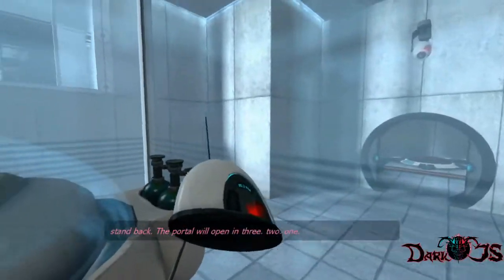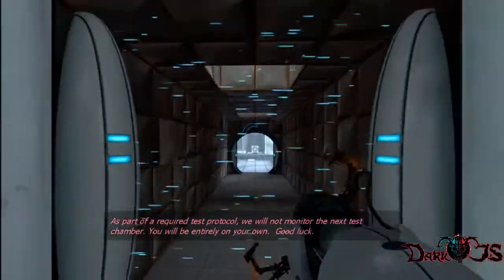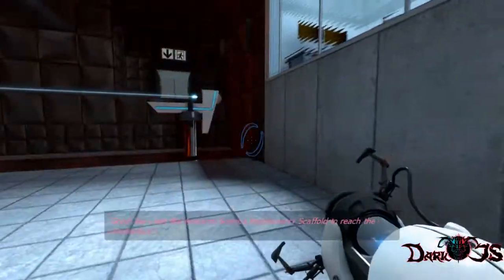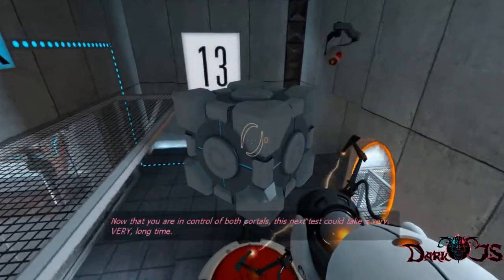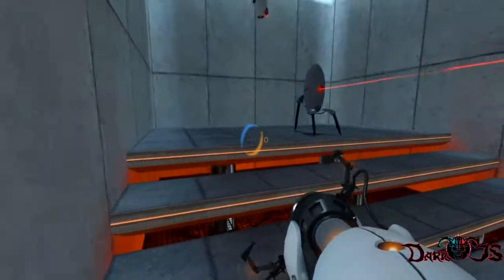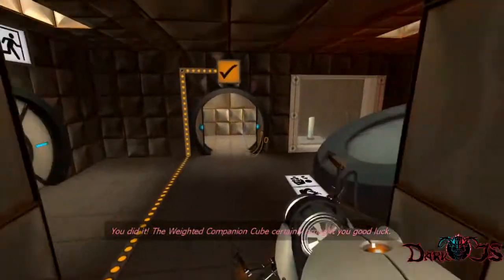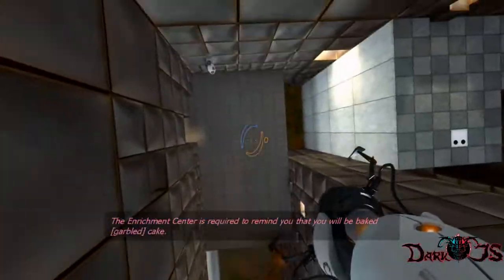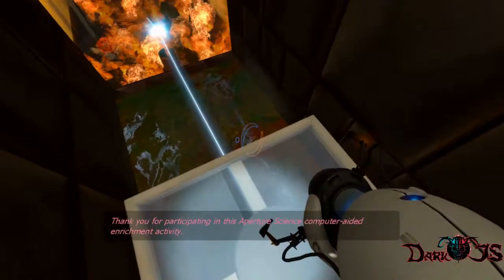Portal Dialog cut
Just a playthrough trying to grab as much GlaDOS dialog as I could.